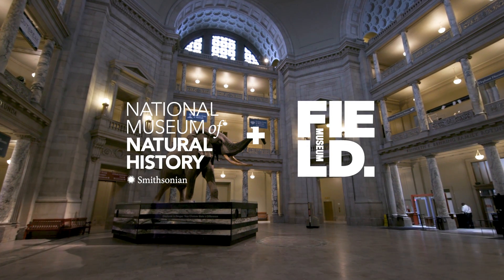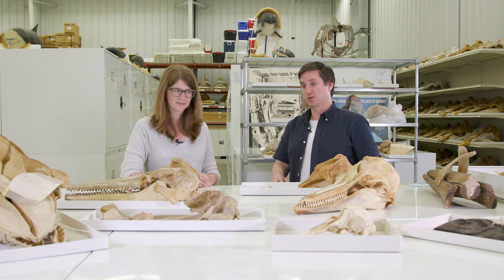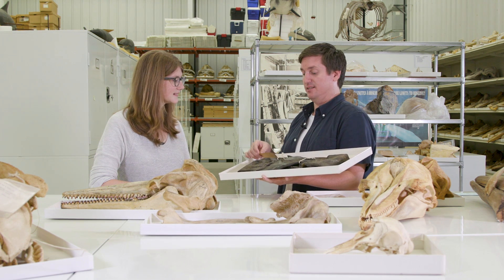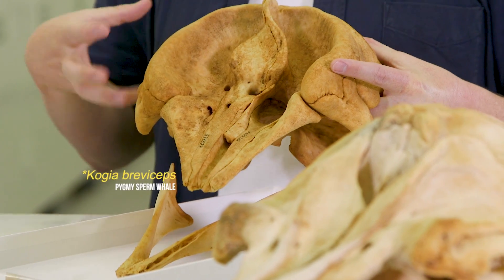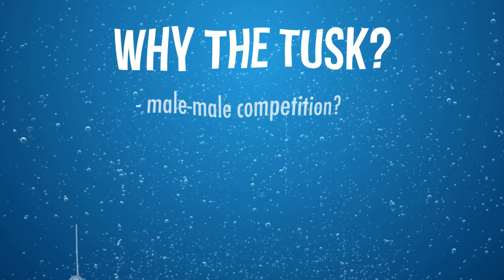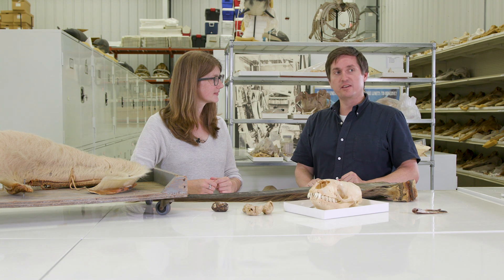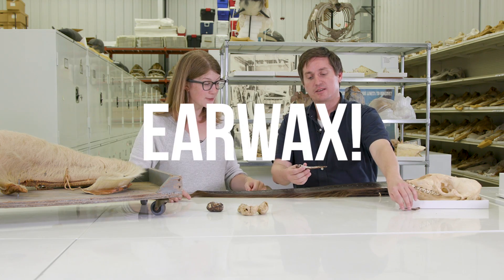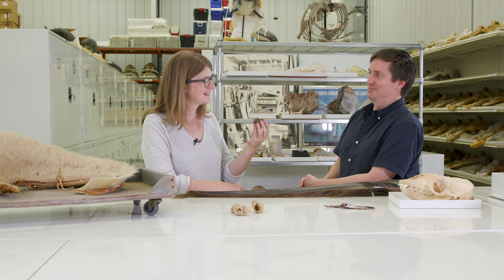Inside America's Whale Warehouse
Whales are fascinating! They're also, oftentimes, absolutely gigantic-- which makes storing them in a museum collection quite challenging. We had the chance to visit the Smithsonian's "Whale Warehouse" to chat with Curator of Marine Mammals Dr. Michael McGowen, and learn more about the incredible specimens housed in this unique space.

This video is brought to you through a collaboration with the Smithsonian's National Museum of Natural History in Washington, D.C., and the Field Museum, in Chicago, IL.

Instagram.com/egraslie
Twitters: @ehmee

Producer, Writer, Creator, Host:
Emily Graslie

Producer, Camera, Director:
Sheheryar Ahsan

Producer, Editor, Graphics:
Brandon Brungard

Camera:
Katie Cleary

Interview with:
Dr. Michael McGowen, Curator of Marine Mammals, NMNH

Special thanks:
Jim Wood, Ryan Lavery, Anna Torres

This episode is filmed on location at the Smithsonian's Museum Support Center in Suitland, MD, and the Field Museum in Chicago, Illinois.